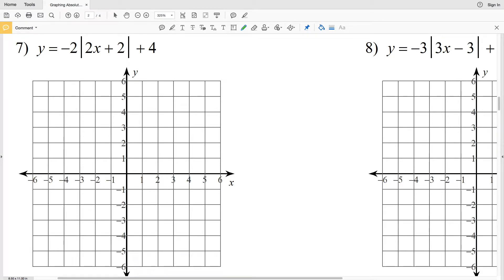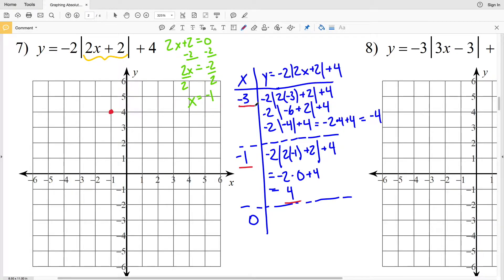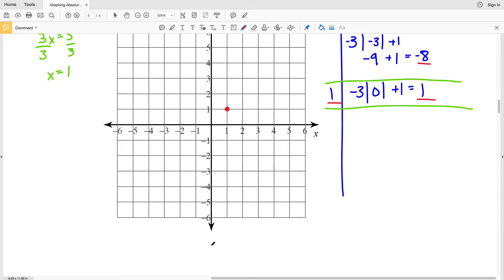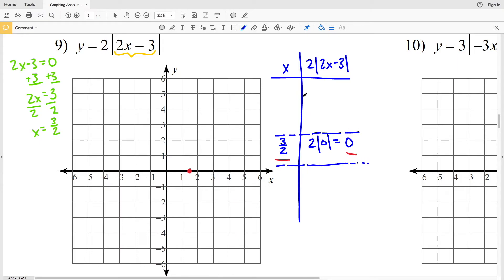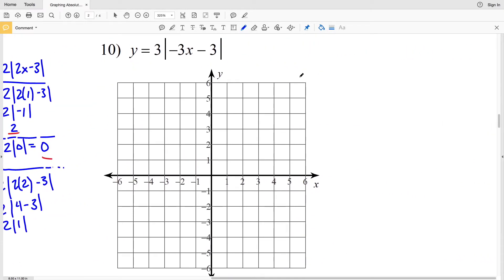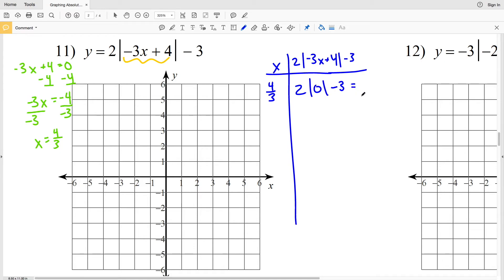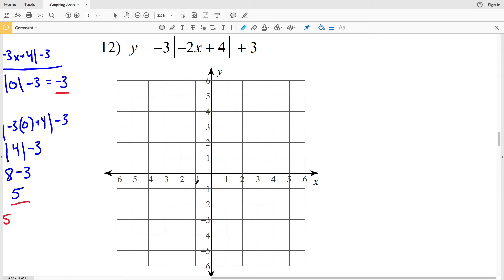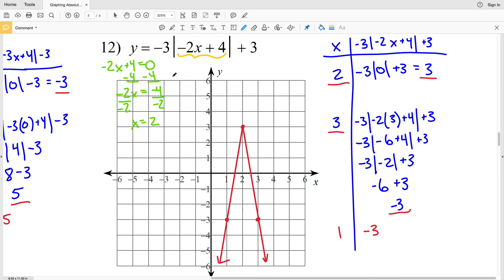KutaSoftware: Algebra 2- Graphing Absolute Value Equations Part 2